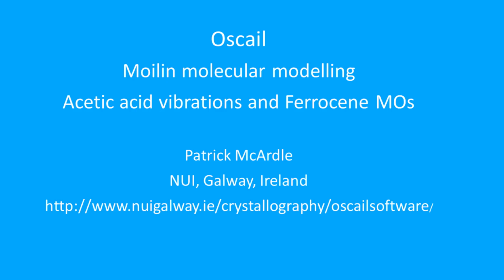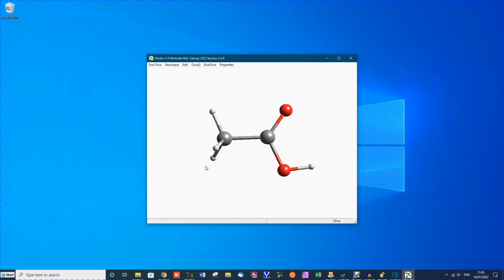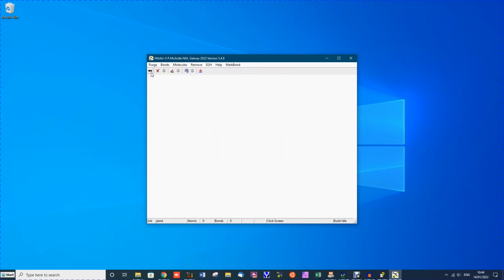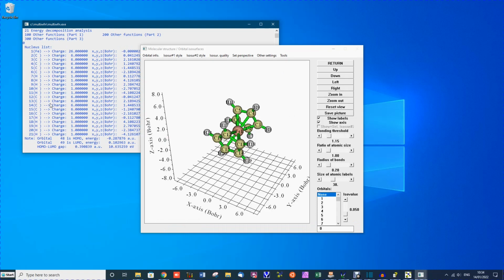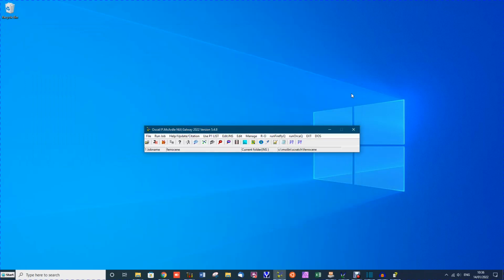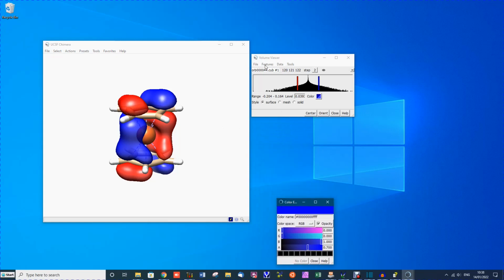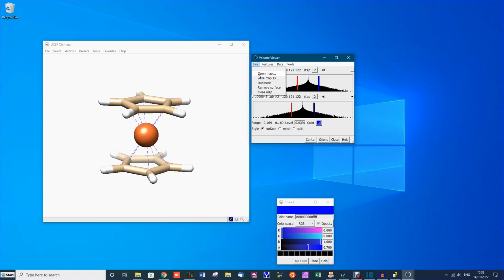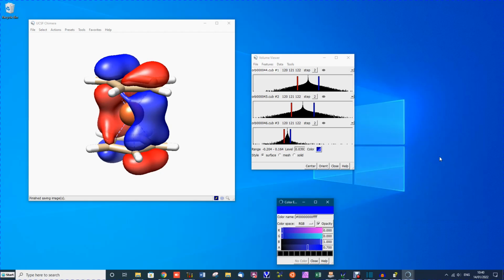moilin afa2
Orca with Moilin and MultiWFN for fast orbital plots of acetic acid and Ferrocene. Simulate the IR spectrum of acetic acid and animate vibrations.